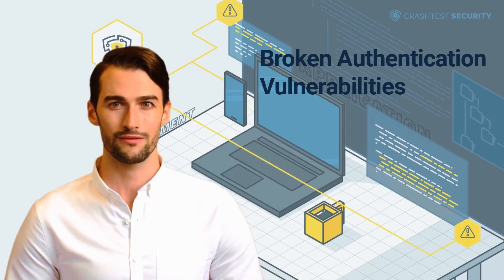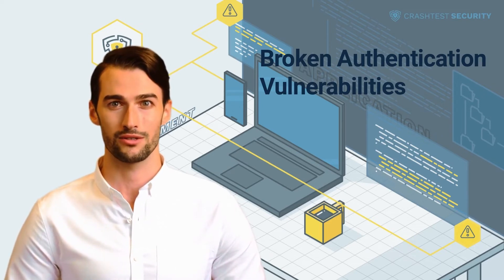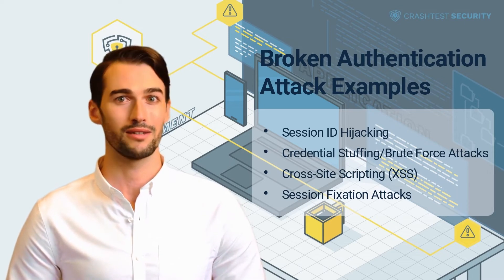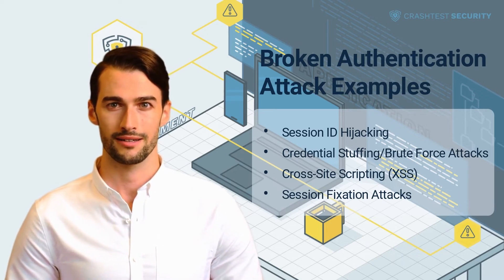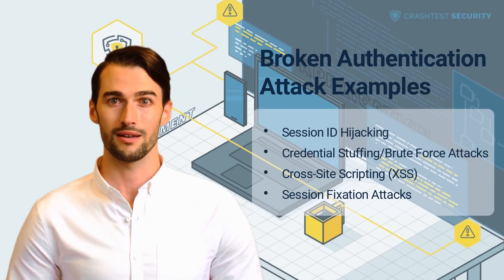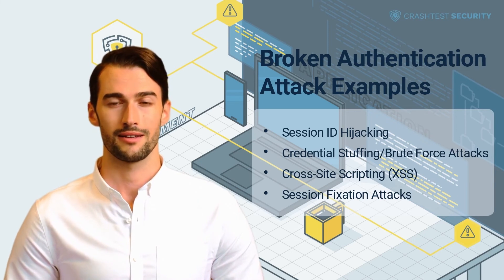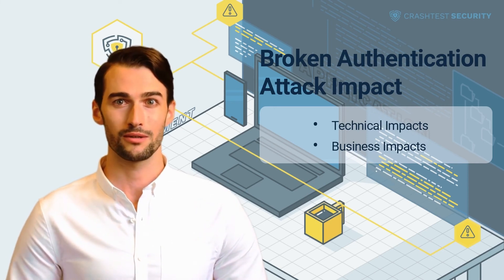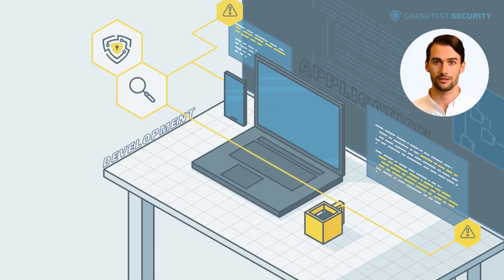Broken Authentication and Session Management Explained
We'll dive into the topic of broken authentication and session management.

0:00 Introduction and broken authentication and session management
0:38 What is session management and OWASP?
1:33 What are broken authentication vulnerabilities?
3:04 Examples of broken authentication attacks
5:30 What impact do broken authentication attacks have?
6:22 Subscribe to the Crashtest Security Channel for more information

Want to read the article? Here it is.